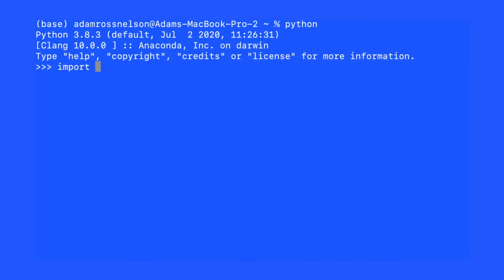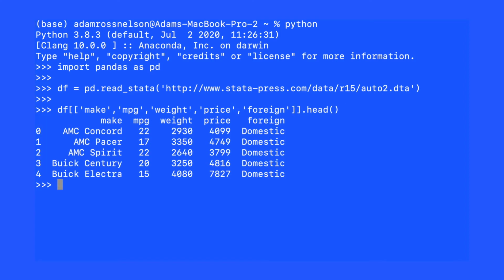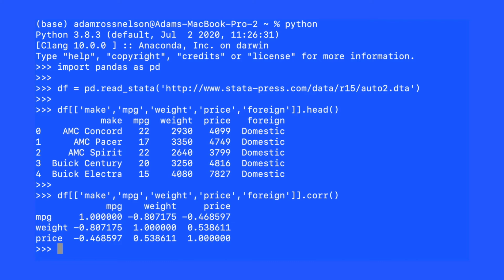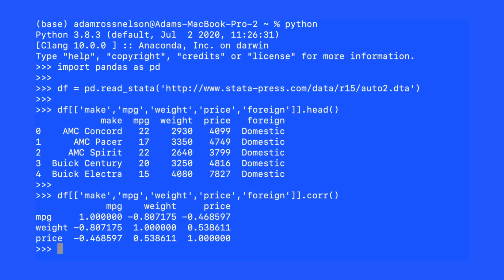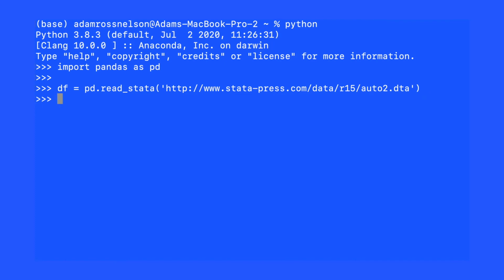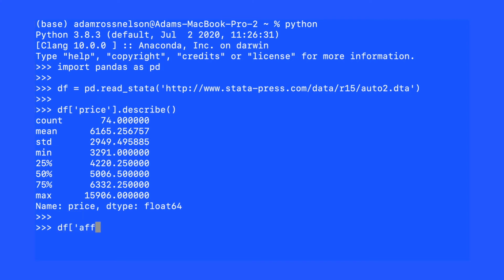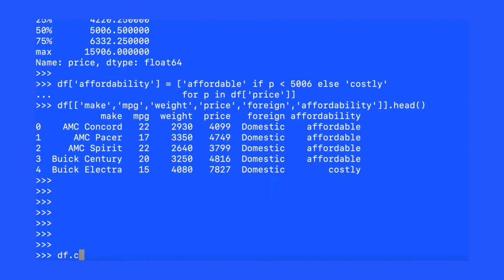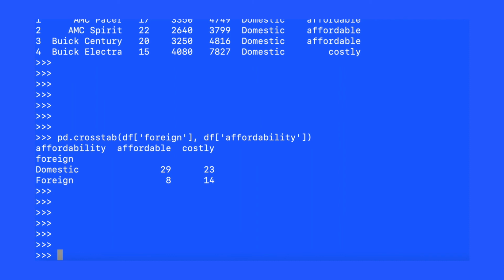Poking Around In Pandas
This video is for folks who are new to Pandas and also new to data analysis in Python.

"Merging Data: The Pandas Missing Output Quick tip for folks newer to merging data in Pandas."